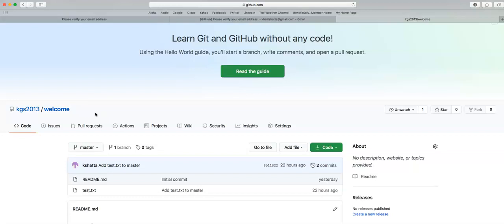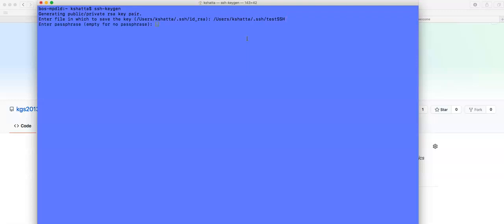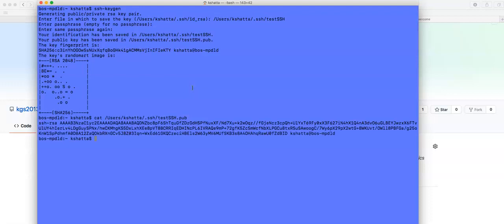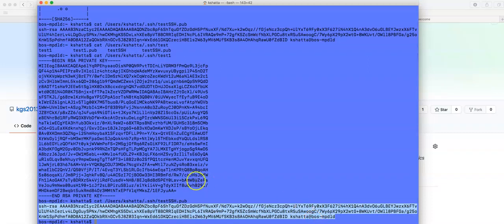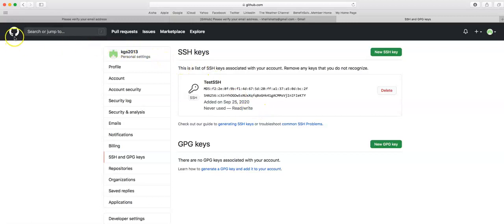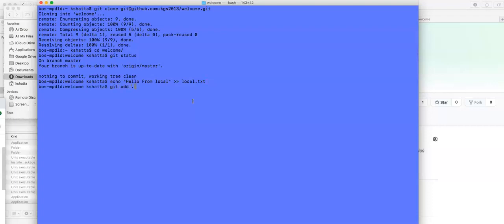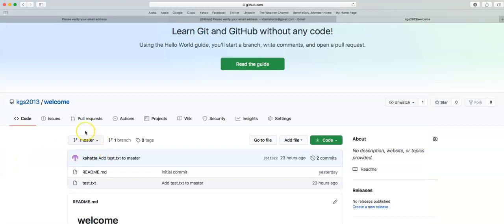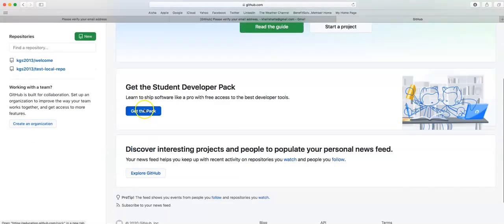Connect to a Github repository using an SSH key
In this video we are going to see how can we generate an SSH key and add it to GitHub repository and then push files using the SSH Key